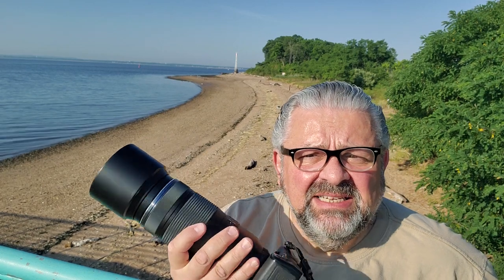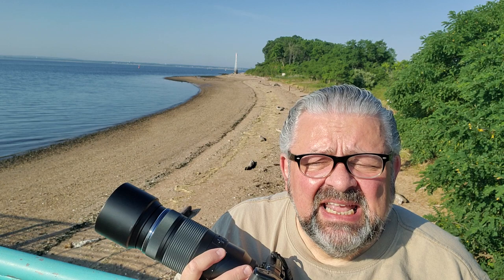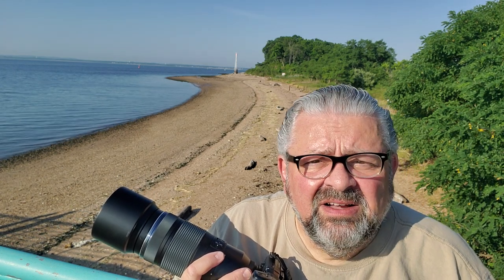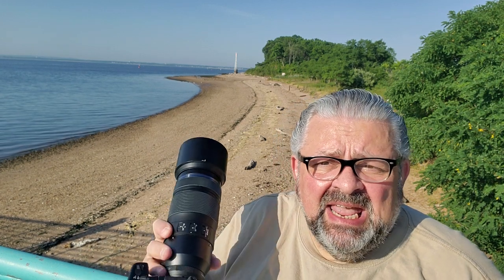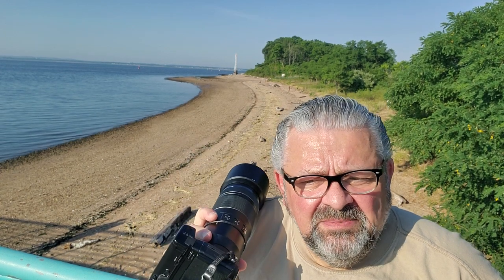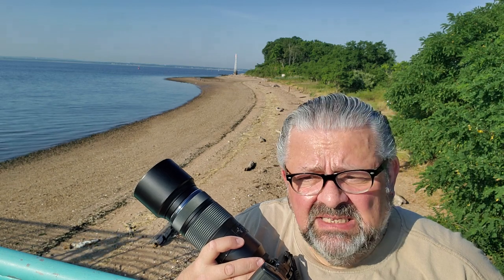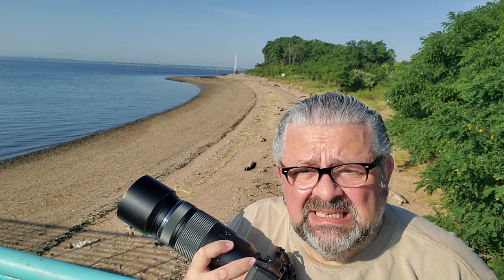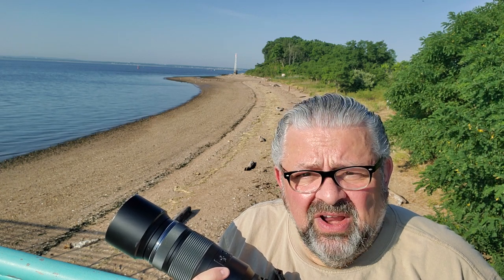Are you a STERILE Photographer? Cure it with Art Photography Techniques Olympus OM-D E-M5 Camera 127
Are you a STERILE Photographer? Cure it with Art Photography Techniques and the Olympus OM-D E-M5 Camera & the Olympus 100-400mm f5-6.3 lens.
*Today we look at Sterile photographs that are regular and ho-hum, and we compare them with art photography techniques from both Luminar 4 software and the in camera art filters in the Olympus line of digital cameras.
**READ THIS**
***Also read this from TATE.ORG.UK
"The use of mixed media began around 1912 with the cubist collages and constructions of Pablo Picasso and Georges Braque, and has become widespread as artists developed increasingly open attitudes to the media of art. Essentially art can be made of anything or any combination of things."